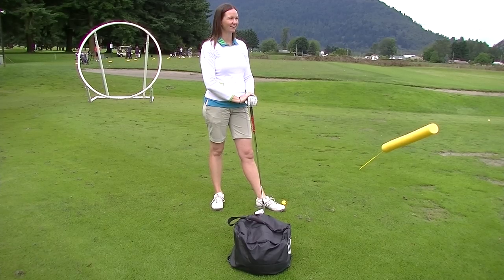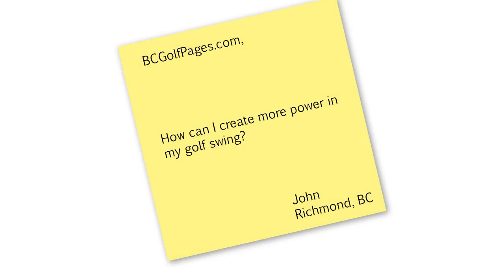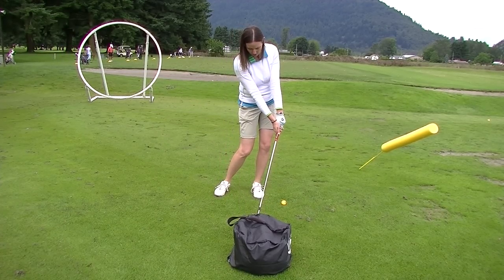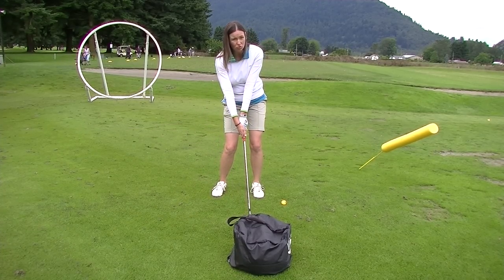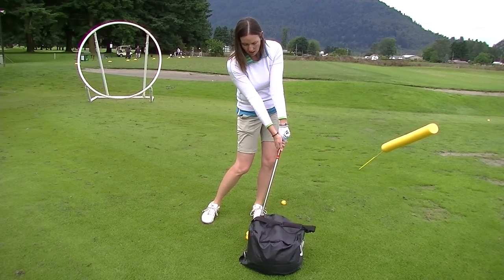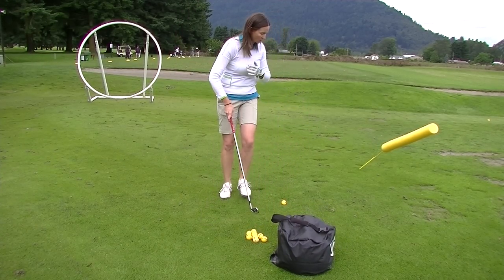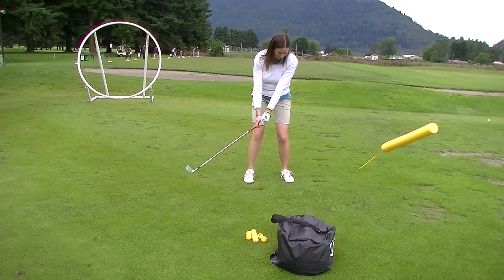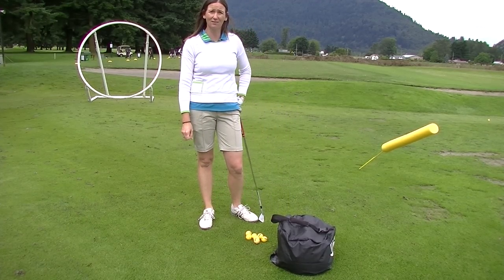How Can I Create More Power in my Swing?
Jennifer Greggain, Director of Instruction at the Chilliwack Golf Academy answers a question from John of Richmond BC. John's question was "How can I create more power in my golf swing?" Jennifer demonstrates a couple of drill to help increase your power and also shows us what not to do.